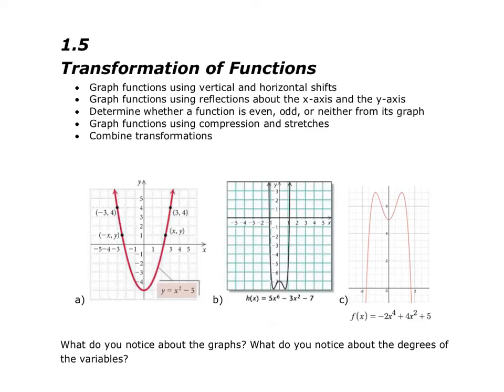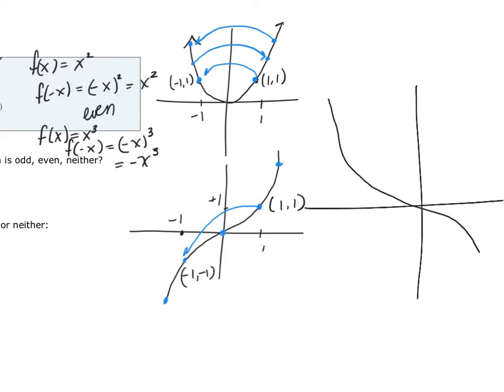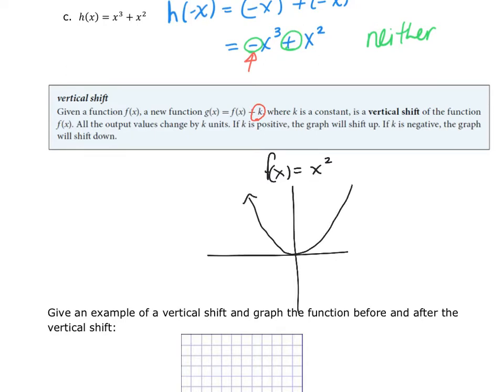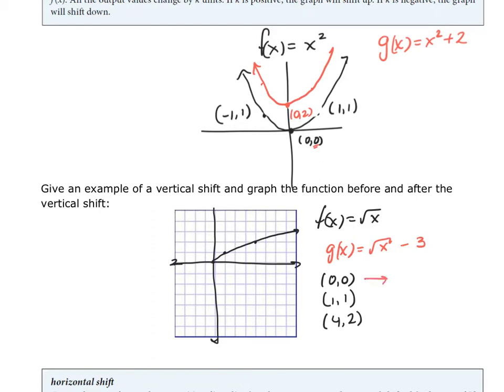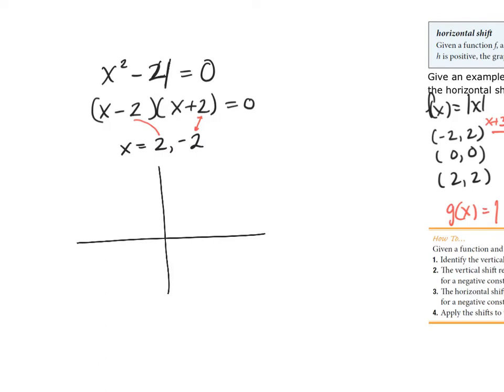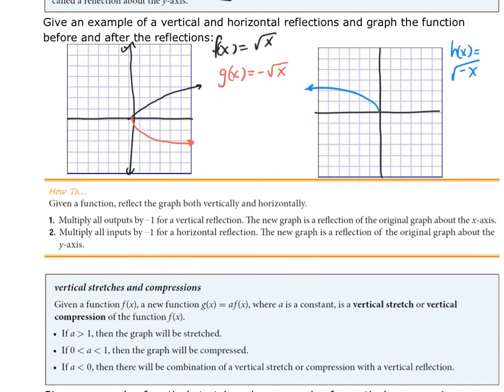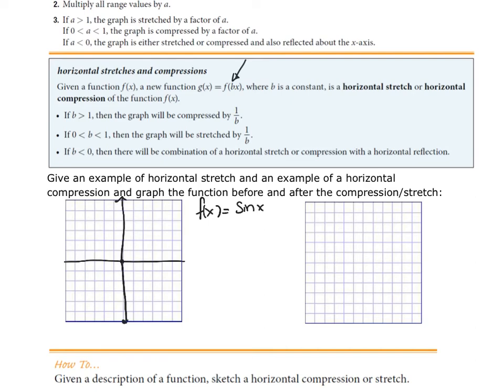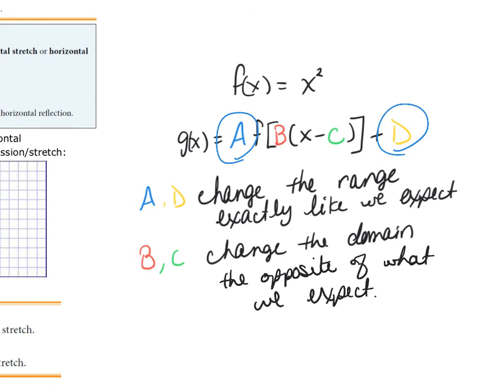MATH&141 Section 1.5 Day 1 - 04/21/20